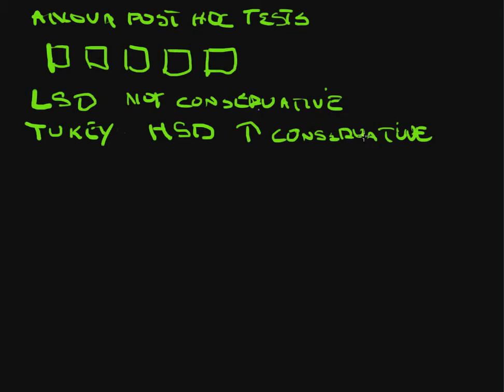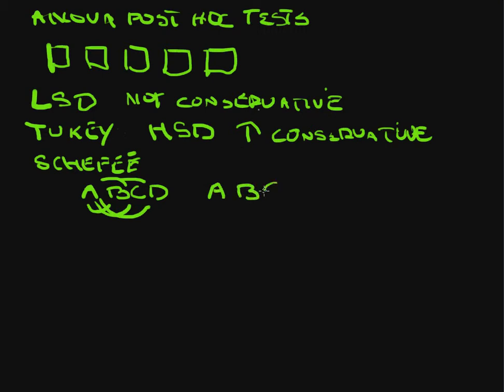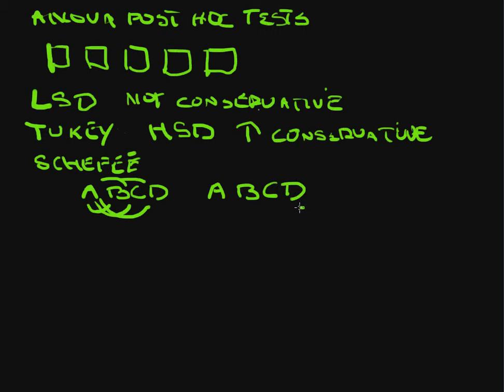post hoc tests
A brief description of some of the more common post hoc teats used in ANOVA and a rationale for choosing one over another